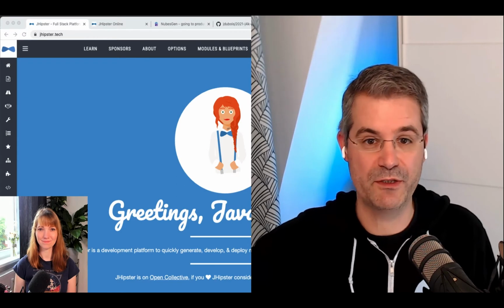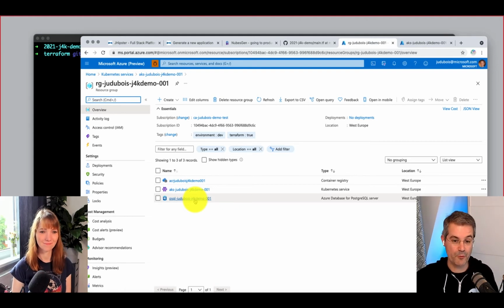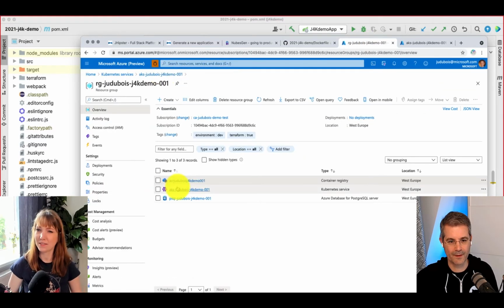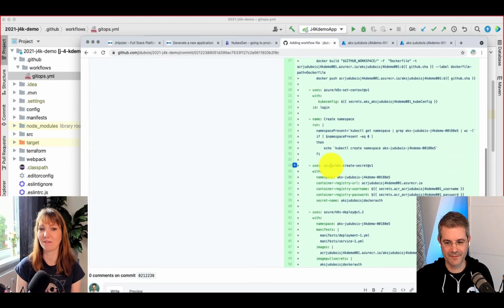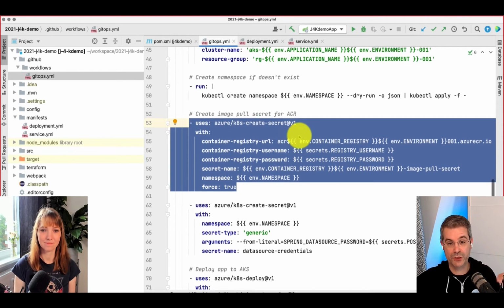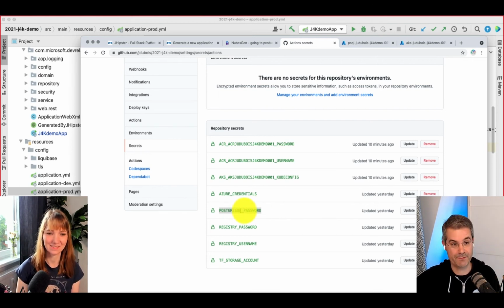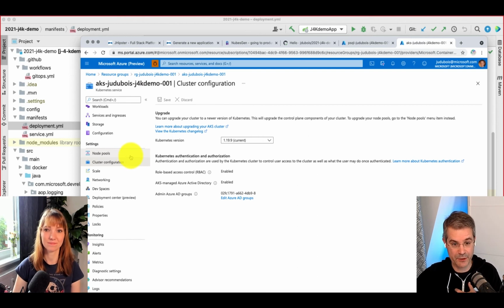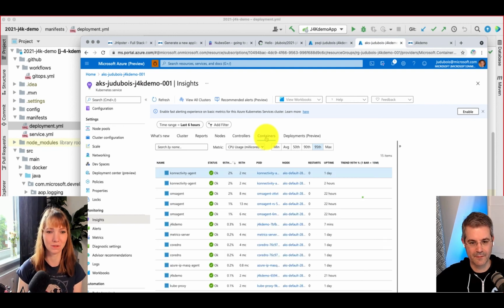J4K June 9, 2021- Sandra Ahlgrimm & Julien Dubois - Running Java apps on Azure Kubernetes Service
Join Sandra @sKriemhild & Julien @juliendubois as they go through the process of Dockerizing a Java application, creating a new Kubernetes cluster, and deploying their image to the cluster with production-grade features. During this live coding demo, we'll talk about: - best practices for containerizing Java applications, - running Java on Kubernetes, - scaling & monitoring, - secrets management, - continuous integration and deployment.